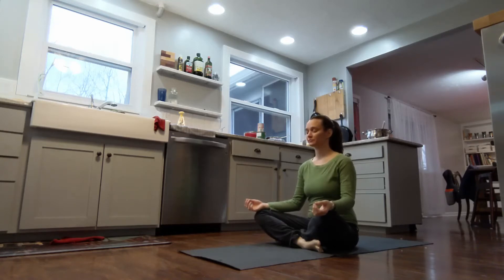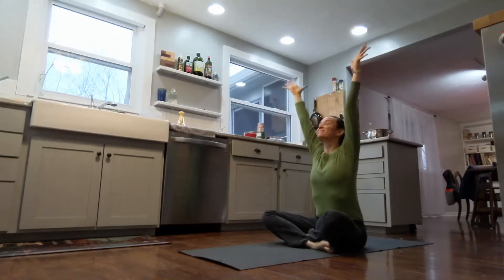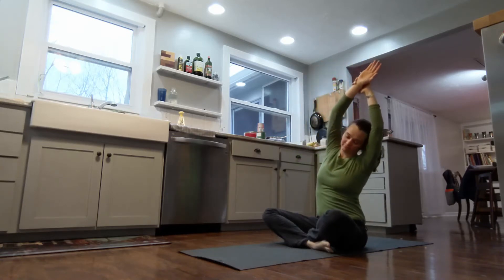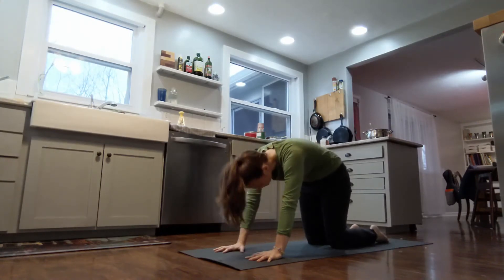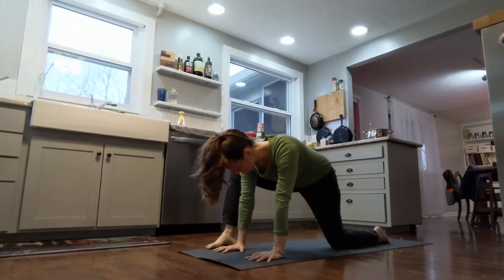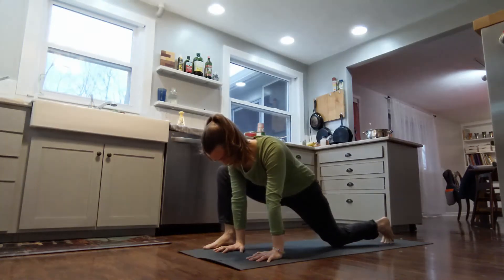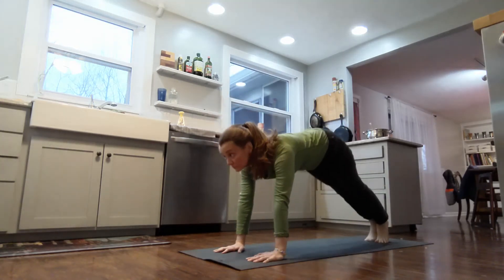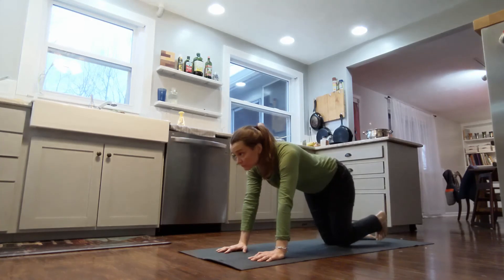Prenatal Yoga Flow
My name is Michelle Sweeny; I am a mom, a musician and a yoga teacher! This is an easy yoga flow I created that is modified from the traditional flow to accommodate pregnancy and help prepare hips and muscles for labor and birth. I encourage you to memorize this flow and repeat it for several weeks/months until it is in your muscle memory and can be done without much thought-- it will become a moving meditation you can use during labor.

I actually created and practiced this flow during my last pregnancy, memorized it, and actually used it during labor when I got to the hospital to refocus on my body and center myself. It worked! I closed my eyes and started breathing and doing cat/cow, and my baby was born just a few minutes later!!!

I took a yoga teacher training course as part of my post partum recovery, because yoga had been such an integral part of my pregnancy, birth and postpartum experience.

Please comment if you like practicing with me, and let me know what areas of the body you would like to focus on with yoga. I'd love to make more yoga videos, and would love to custom make them to meet actual needs of actual pregnant mamas!

and if you're curious why I'm not in a tank top and designer yoga pants, here's my philosophy about that